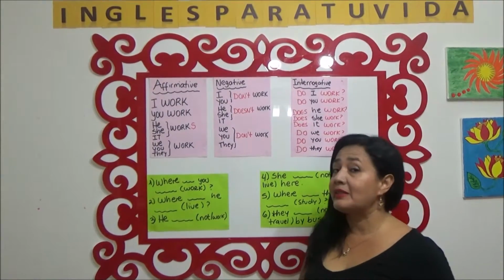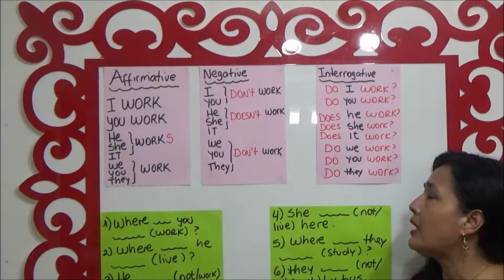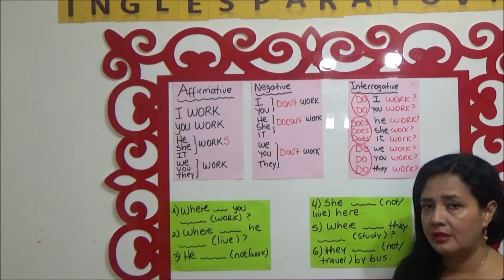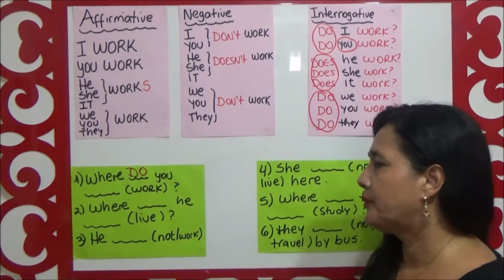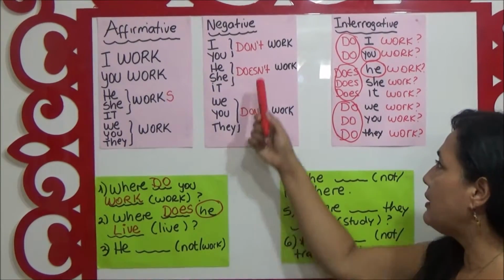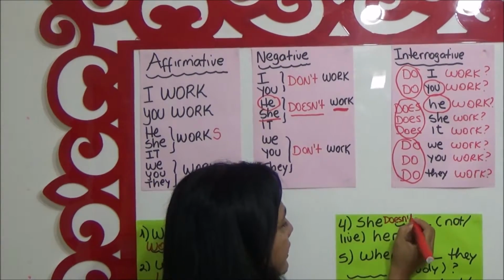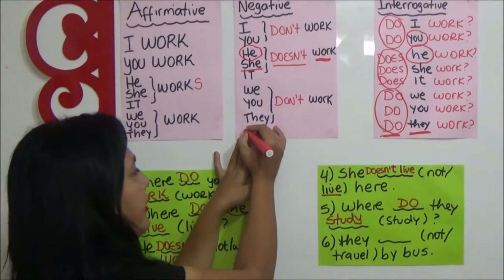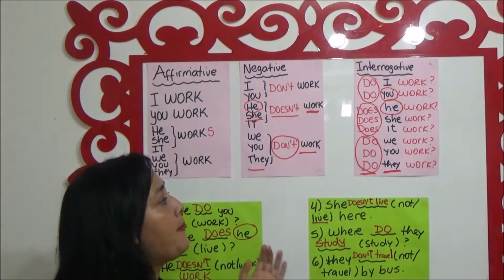CLASES DE INGLÉS PRESENTE SIMPLE - PRESENT SIMPLE CONJUGACIÓN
En el siguiente vídeo te enseño como conjugar el presente simple y completar las oraciones utilizando los auxiliares.